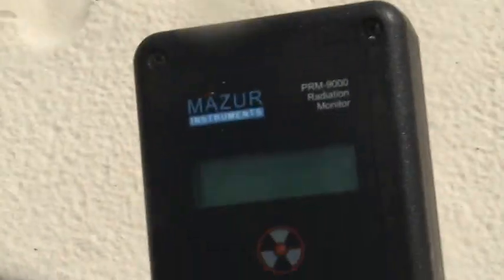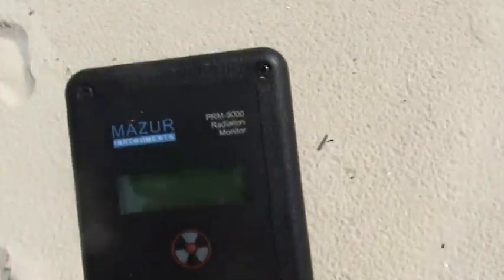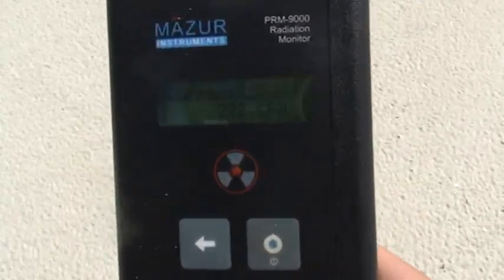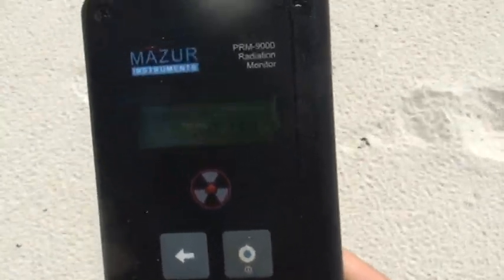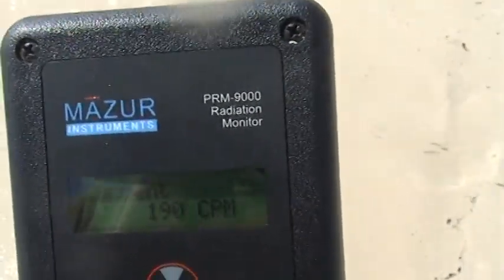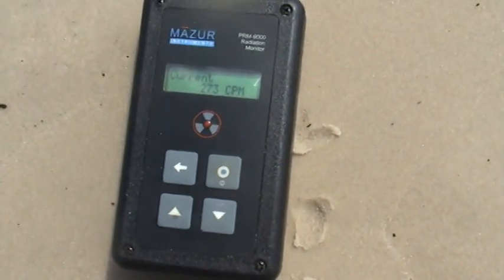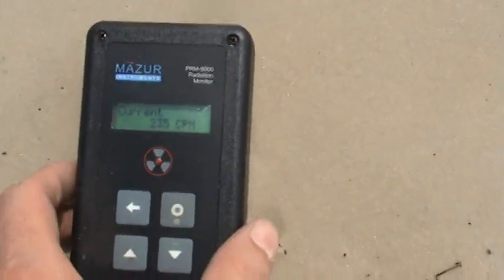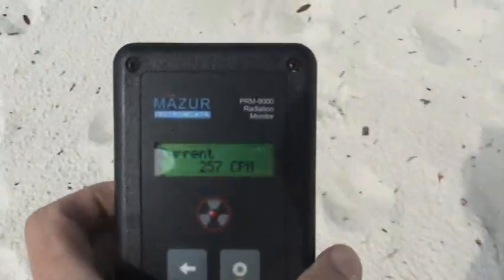High radiation readings in Long Beach! Fukushima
I took a geiger counter to the oceanfront in Long Beach on March 6, 2017 to check for Fukushima radiation.  Guess what I found!  Be sure to watch to the end.

Contender for the worst camera work and poor production values award!